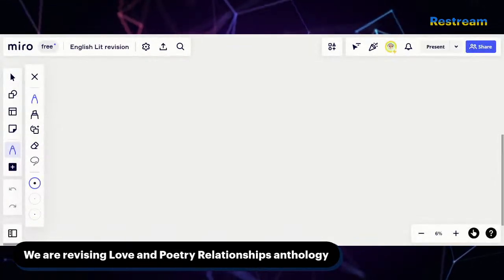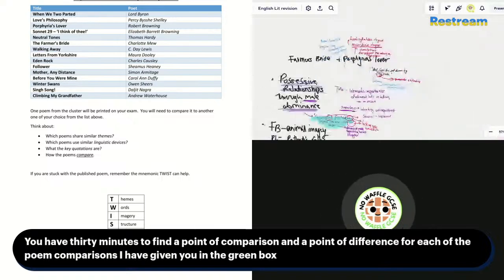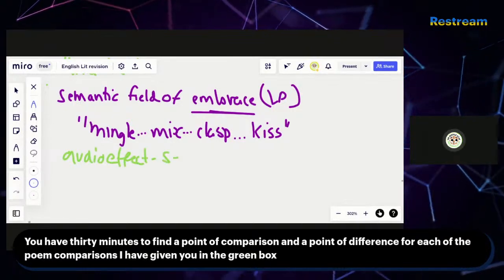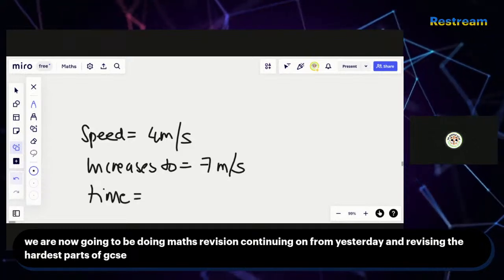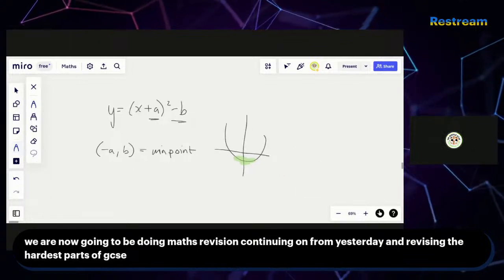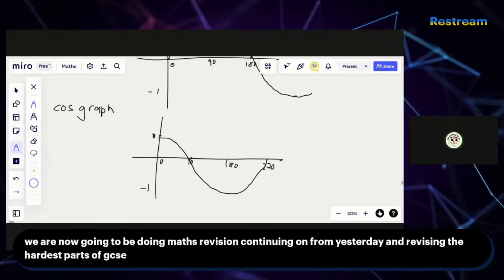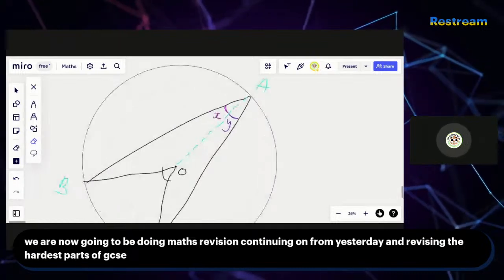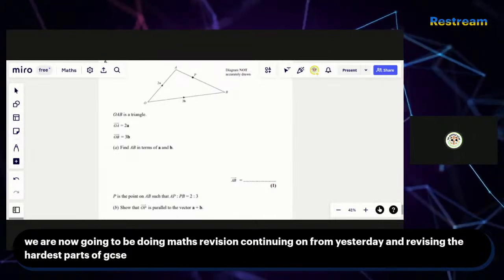Easter GCSE Revision Livestreams : 5 APR (pt2)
If you are in year 11 and know you will procrastinate over the Easter break instead of doing some useful revision, then join me in my daily livestreams where I carry out many useful revision tasks that I myself carried out which got me all grade 9s!
Over the Easter break, we will be revising each topic at least two times, and then look at some key exam questions.
We will be covering:
GCSE Biology, Chemistry, Physics, English literature, English language, French, Maths, RS and Geography.